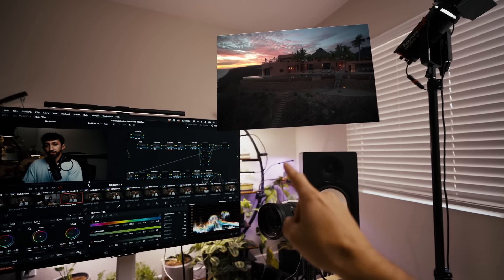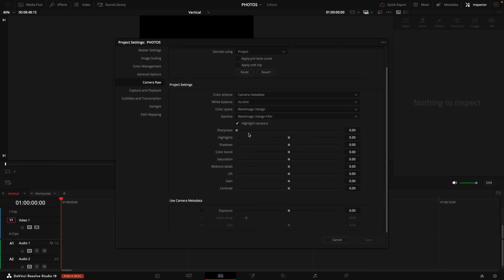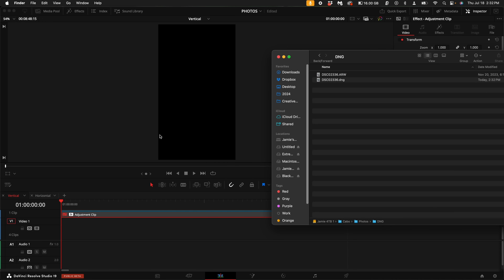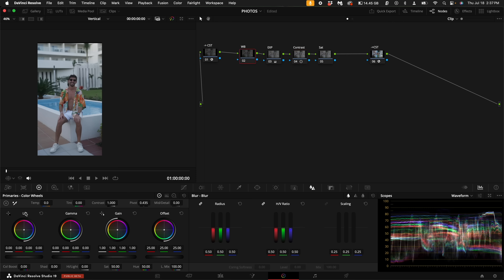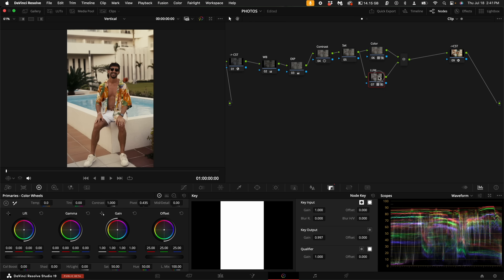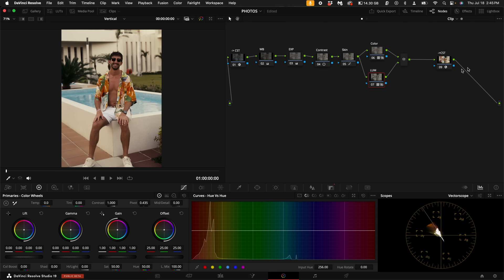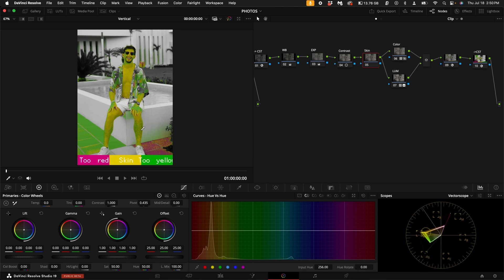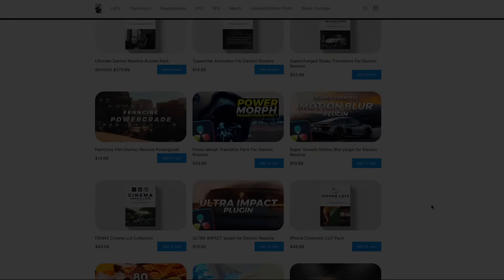Why You Should Edit Photos in Davinci Resolve!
This Is Why You Should Edit Photos in Davinci Resolve